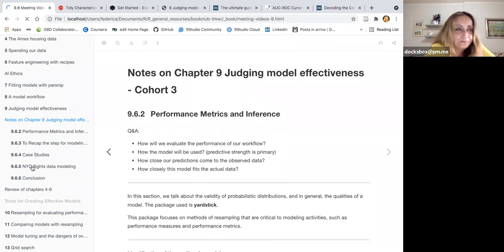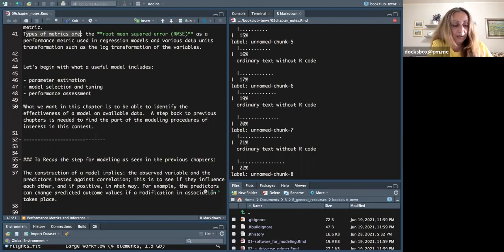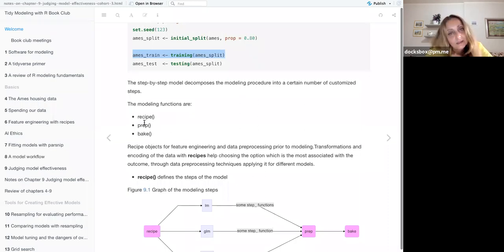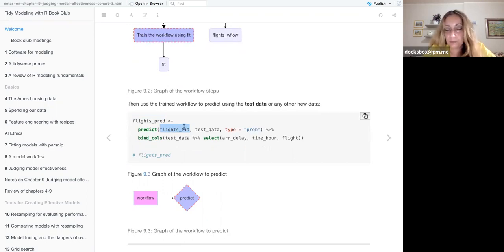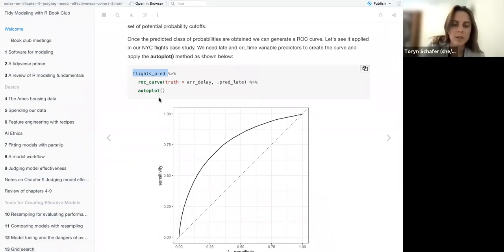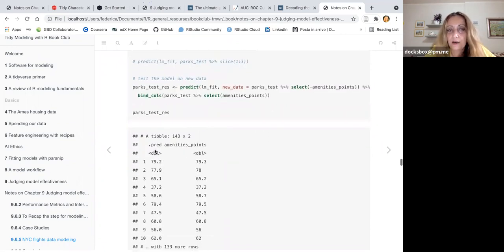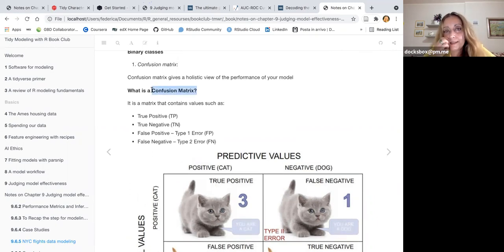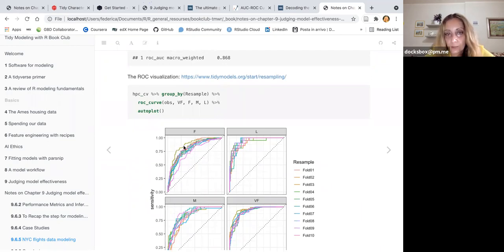Tidy Modeling with R Book Club: Chapter 9: Judging model effectiveness (2021-06-28) (tmwr03)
Federica Gazzelloni presents Chapter 9: “Judging model effectiveness” from Tidy Modeling with R by Max Kuhn and Julia Silge on 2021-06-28 to the R4DS Book Club (cohort 3).